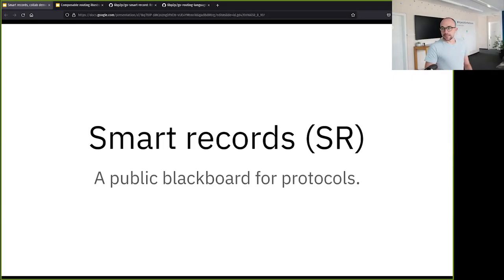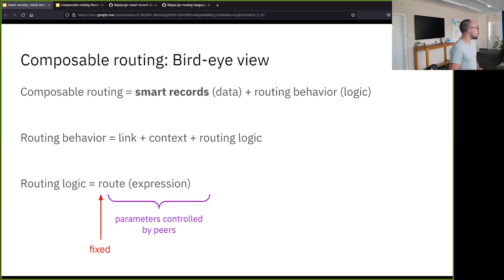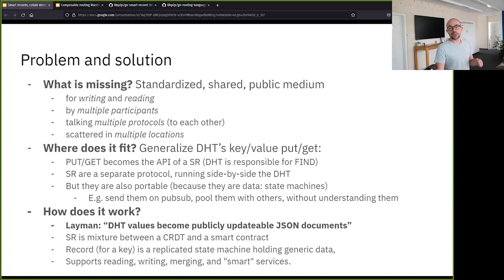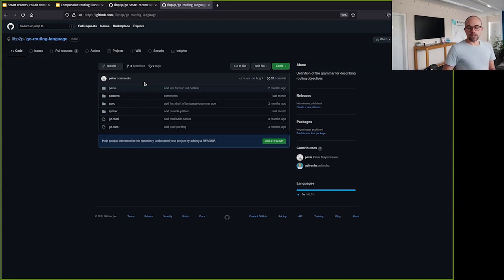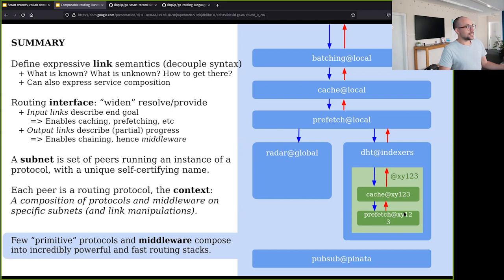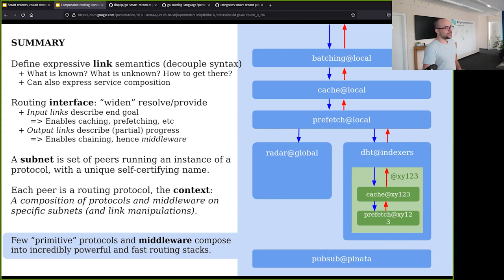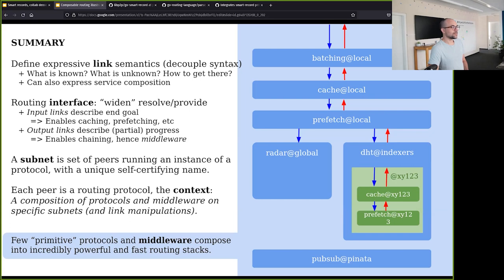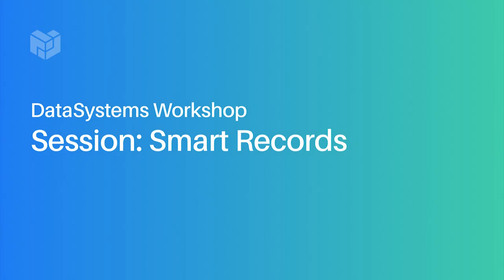Smart Records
Recorded at DataSystems September 2021 Colo. Join us in retrieval-market on filecoin slack to ask questions or build an open data transfer stack with us!